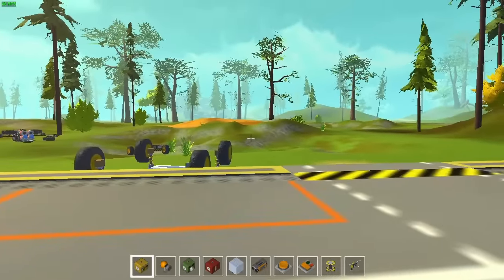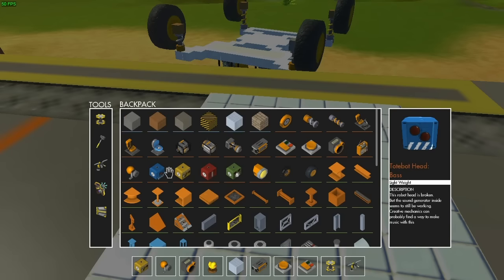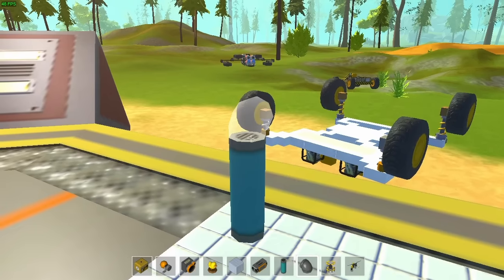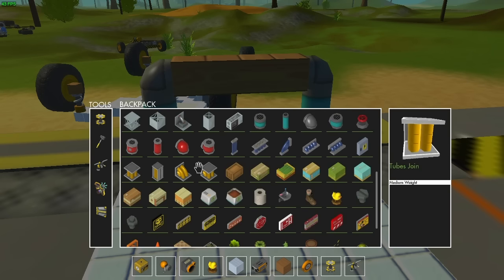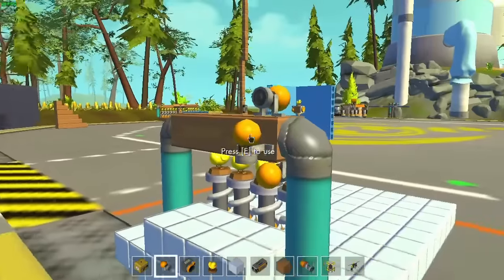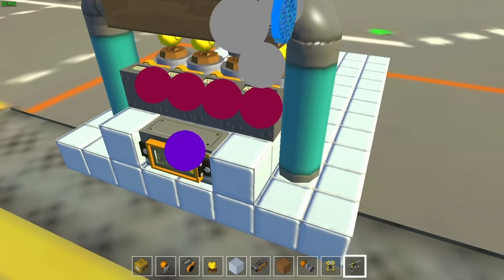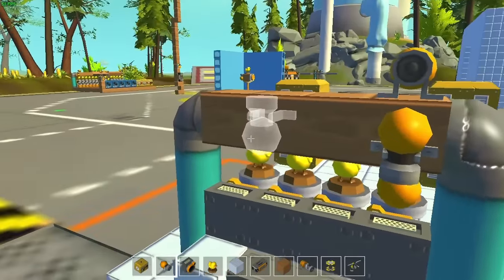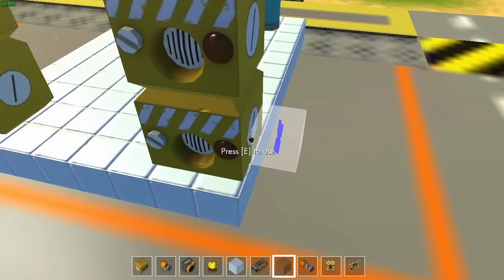Scrap Mechanic - Ep 16 Drum Machine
Quick and easy to build and so much fun! Lets build a drum machine and start cranking out some killer beats!